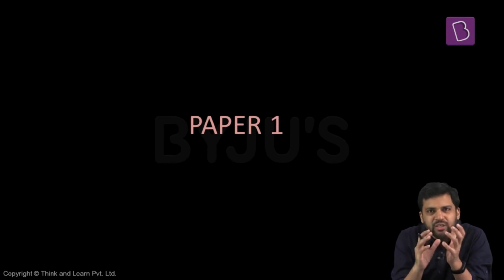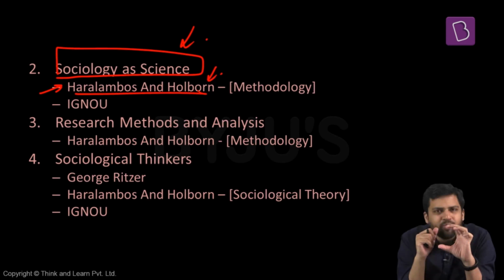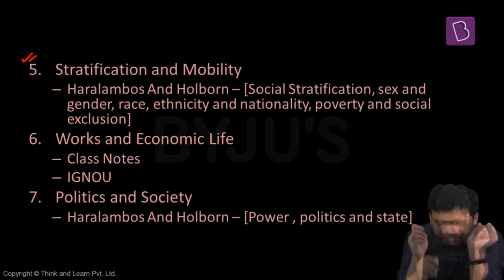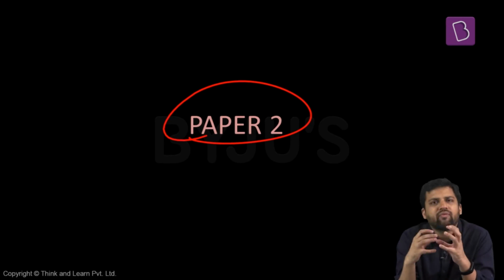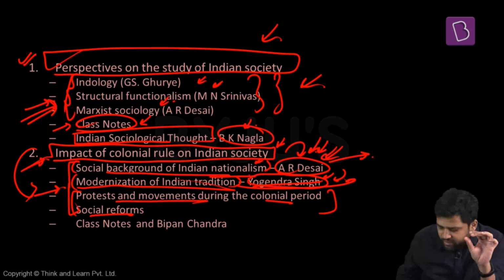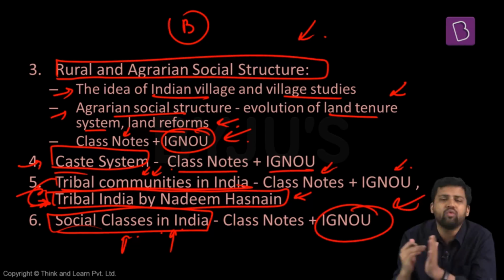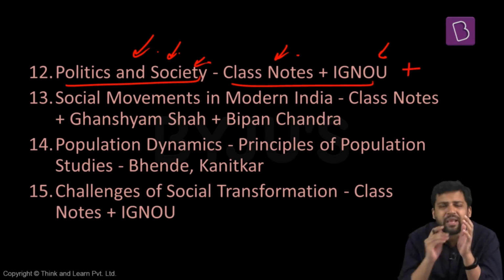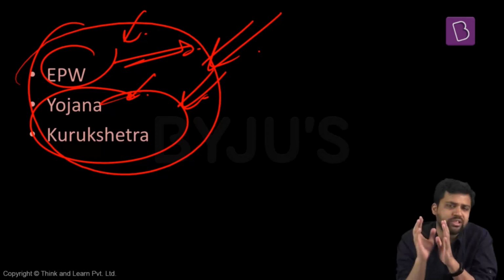1 4 Readings Sociology Optional